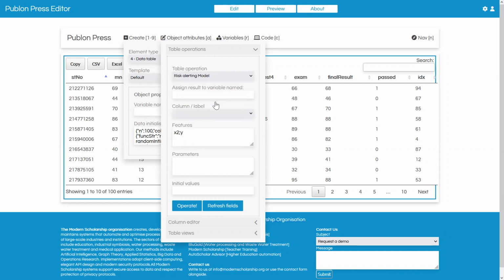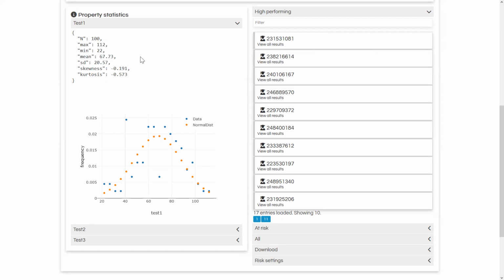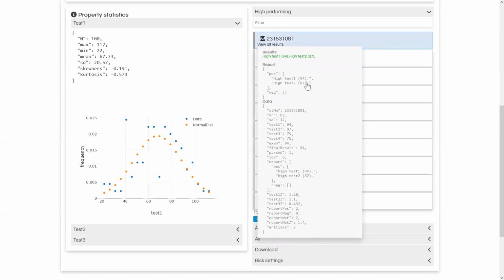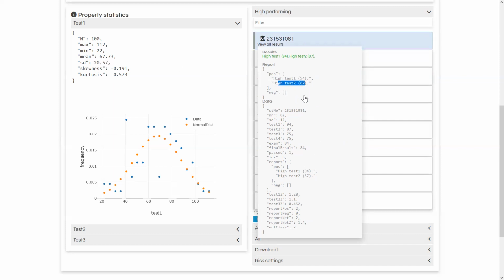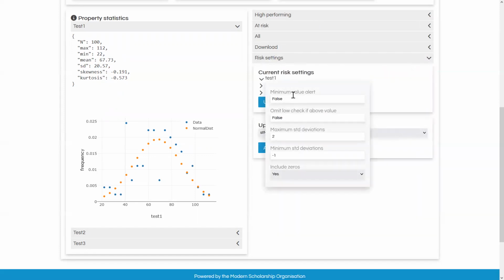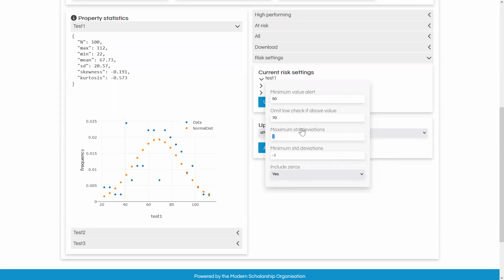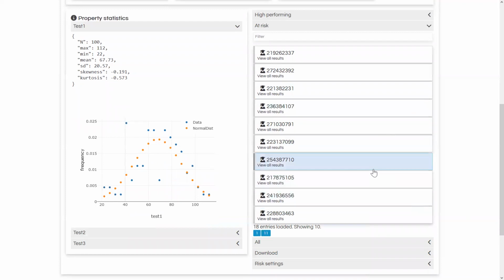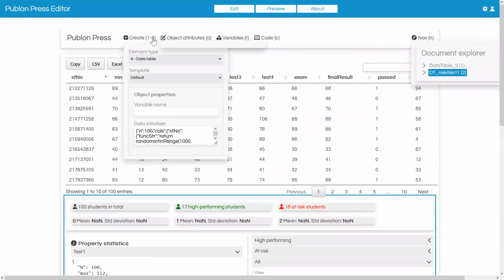Risk Alerts (Unsupervised Learning Model)